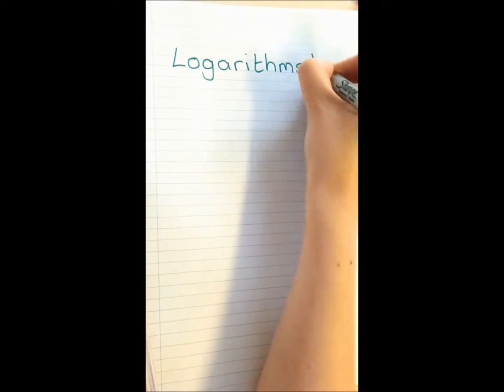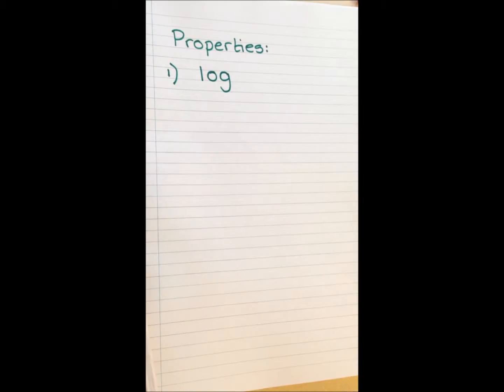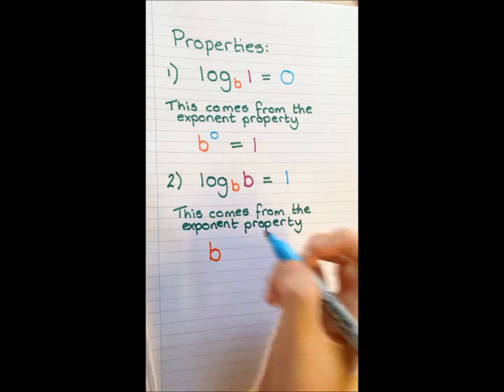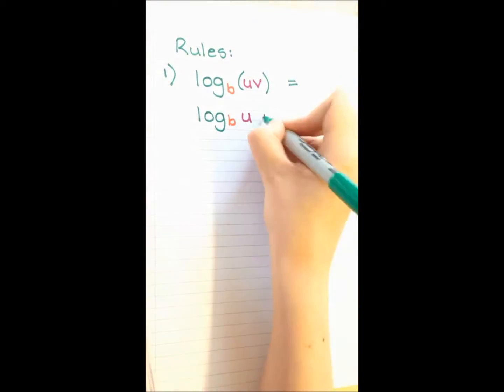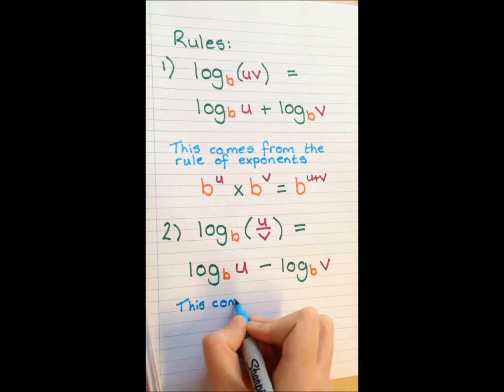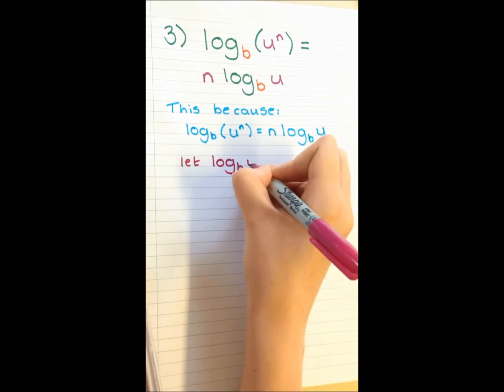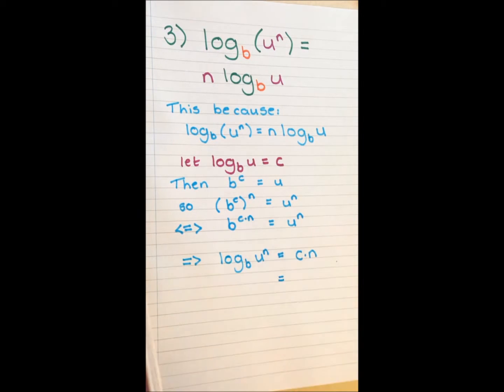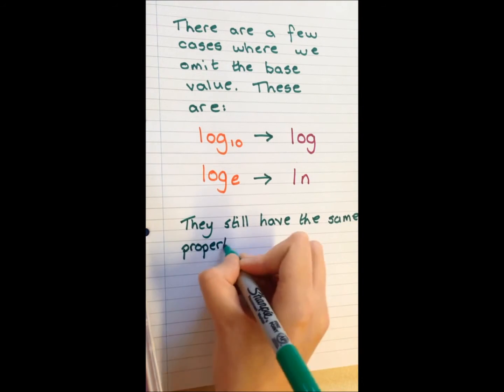Logarithm Basics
Short video covering the basic properties and rules of logarithms intended to help supplement students' learning of any A level Maths course.